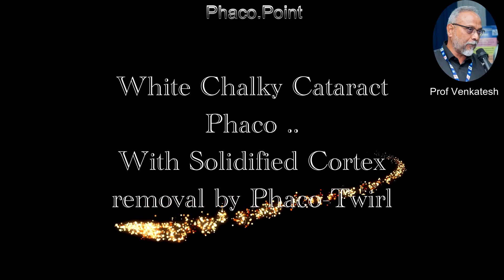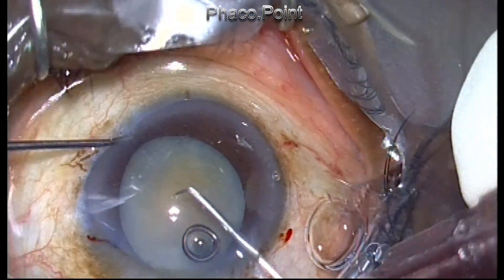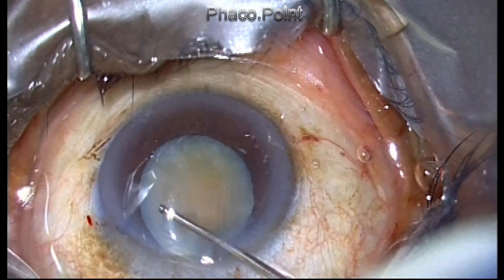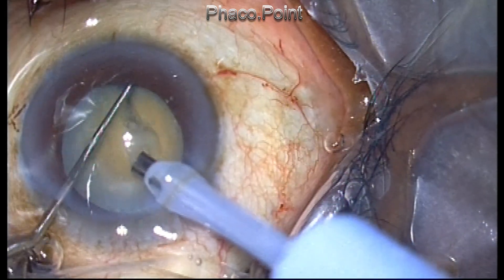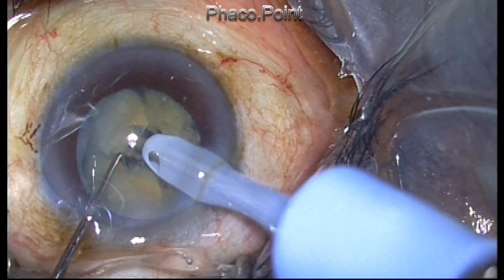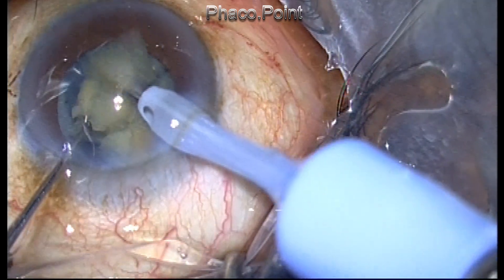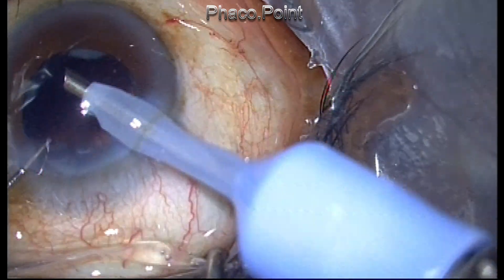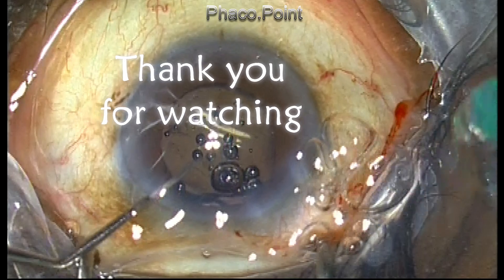Chalky Mature cataract Phaco with solidified cortex removal by the 'Phaco Twirl' manoeuver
Chalky White cataract Phaco with solidified cortex removal by the  'Phaco Twirl' manoeuver